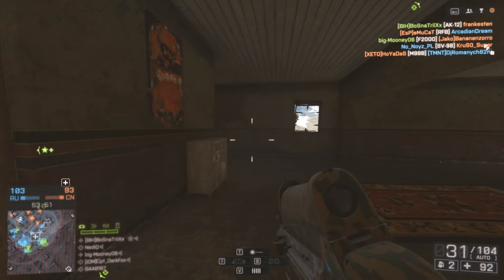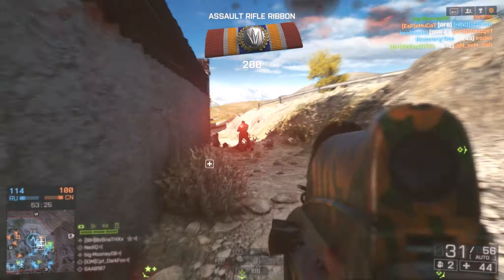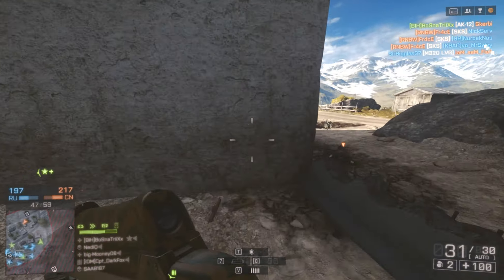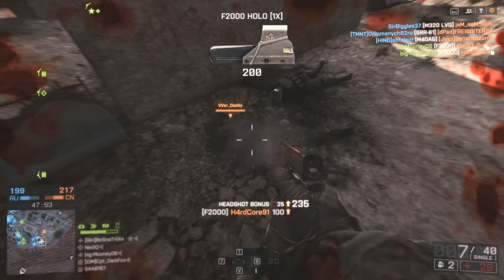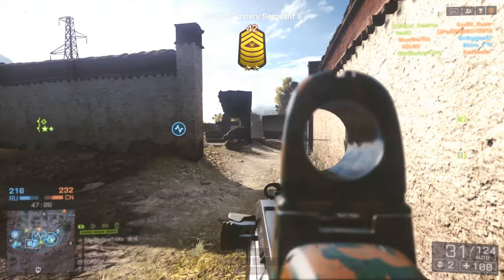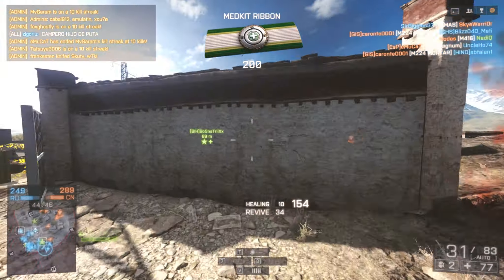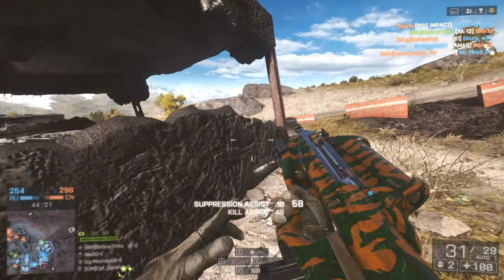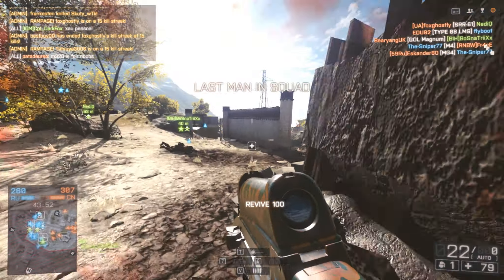M1911's, F2000's and Ninja Stabs - Battlefield 4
T-shirt stores!

Want to submit a clip for my top plays series? Upload the clip to youtube and send it into . I don't take submissions through my youtube, so please don't send them there.